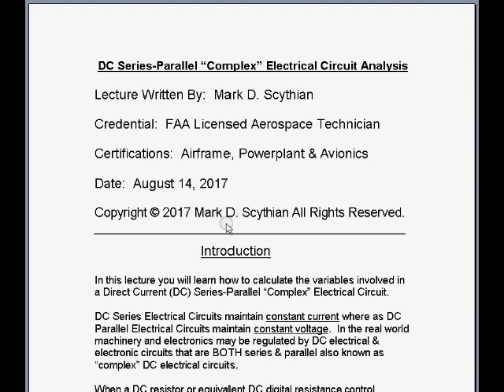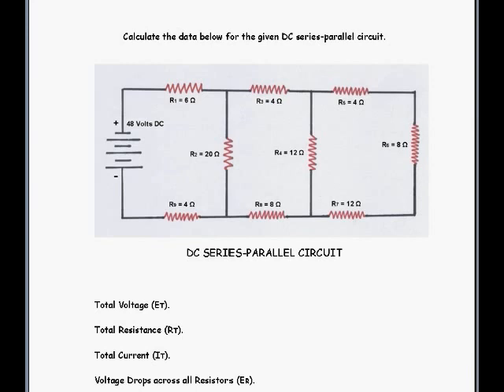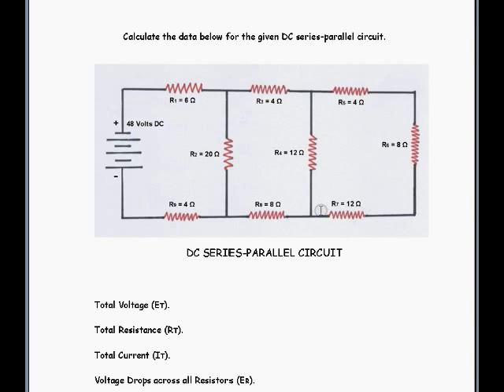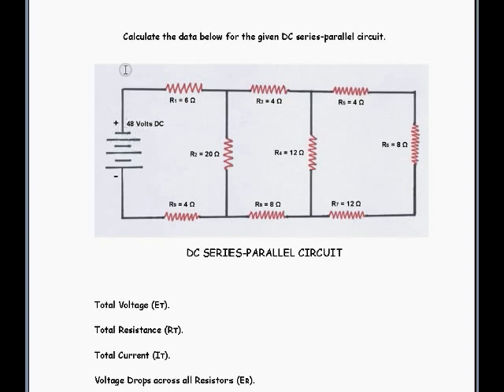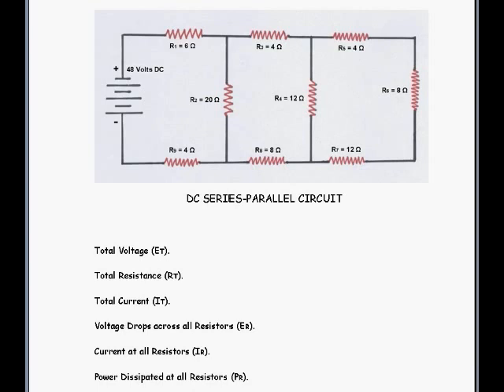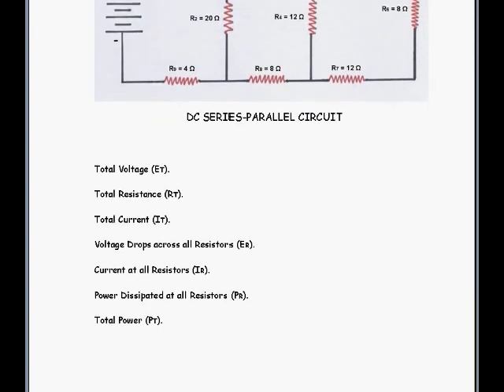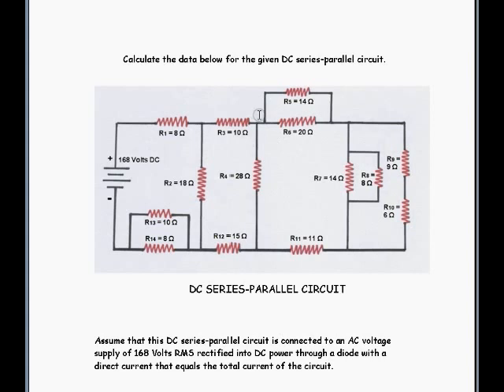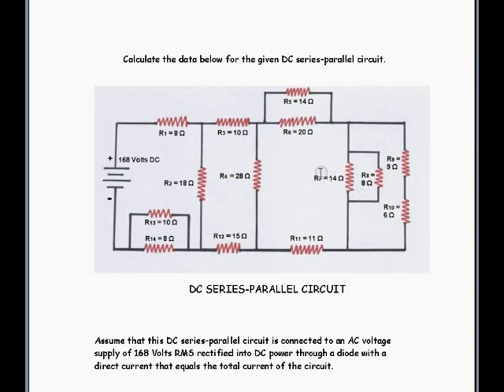DC Series Parallel "Complex" Electrical Circuit Analysis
This video lecture demonstrates problem-solving techniques, concepts and rules for DC Series-Parallel "Complex" Electrical Circuit Analysis.